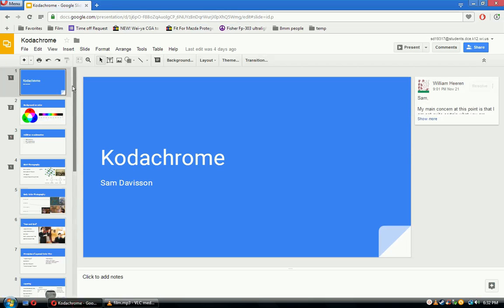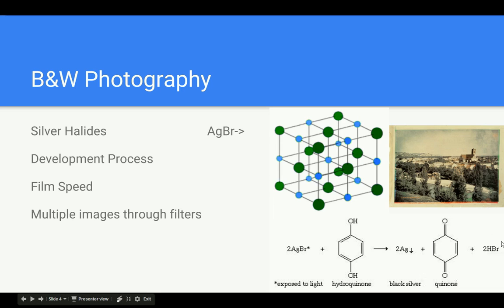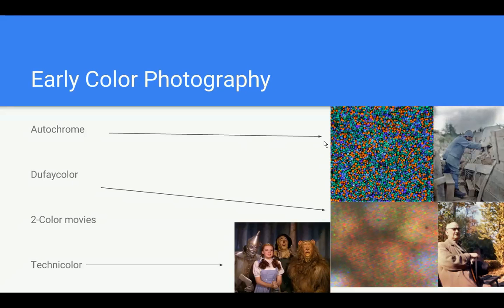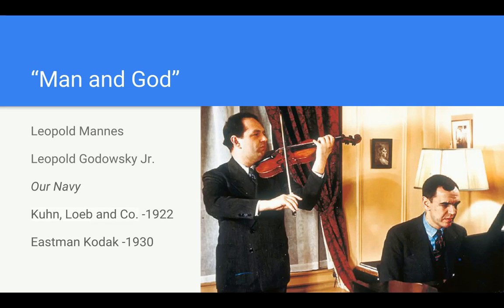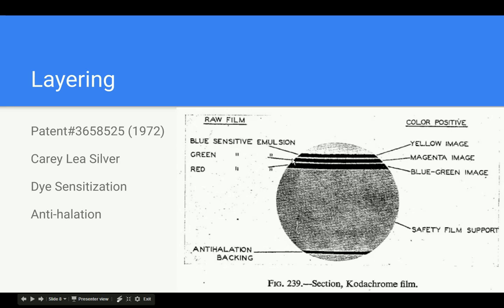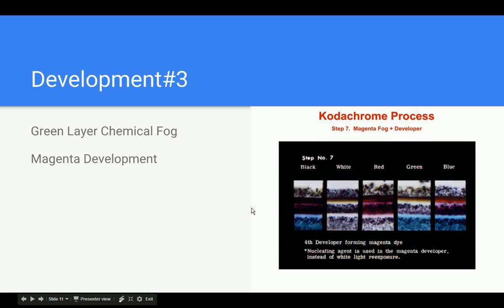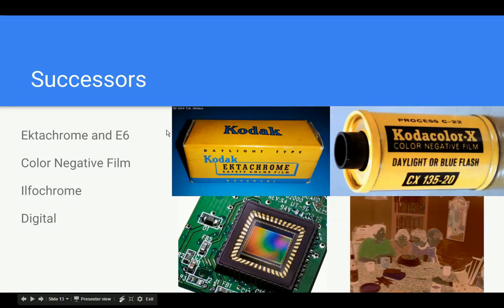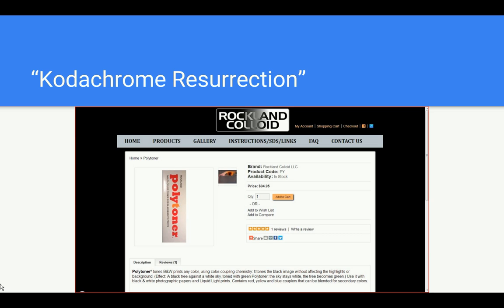How Kodachrome Works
I made this for a chemistry project, hope you enjoy.

Note: I made the mistake of saying the process used a silver removal bleach, where it actually uses a rehalogenating bleach.